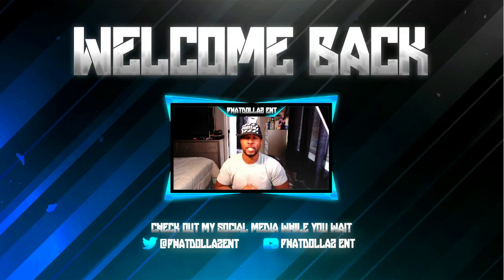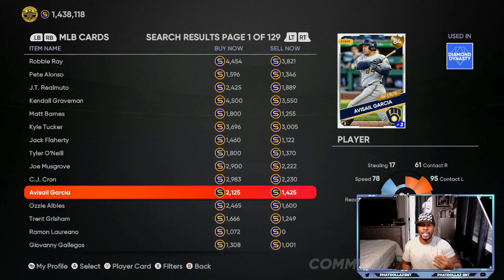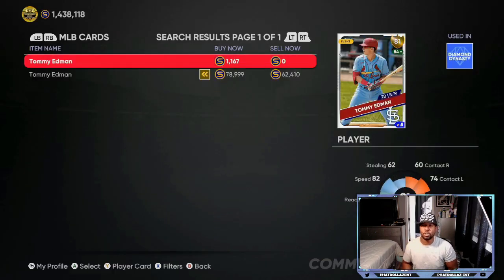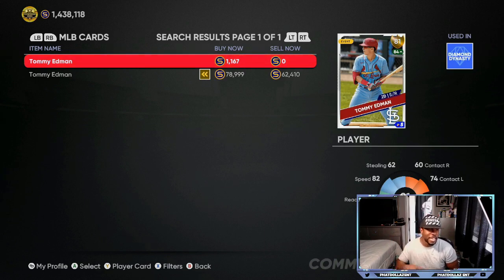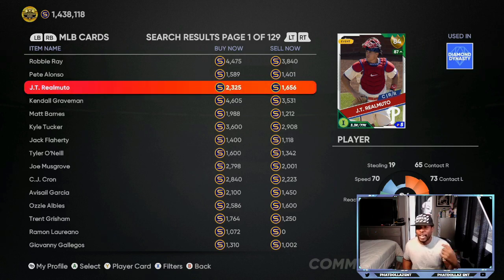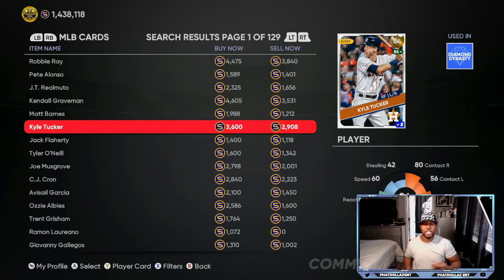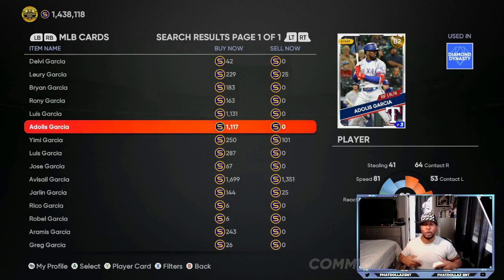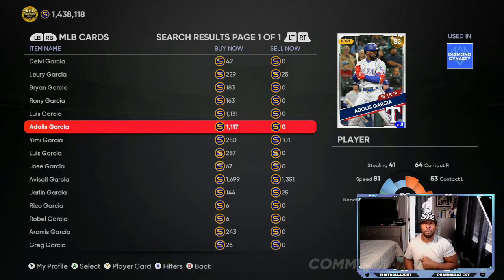UNLIMITED STUB METHOD MLB THE SHOW 21! INVEST NOW for instant stubs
UNLIMITED STUB METHOD MLB THE SHOW 21! INVEST NOW for instant
 stubs